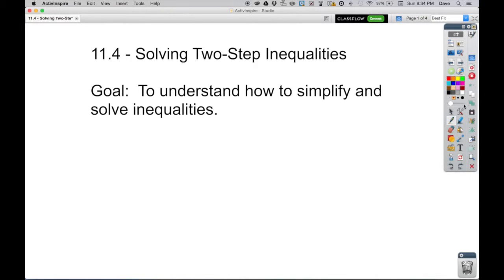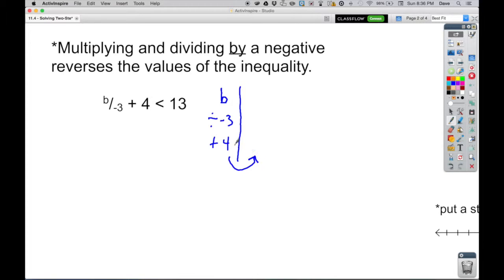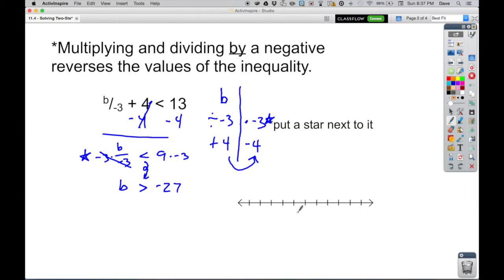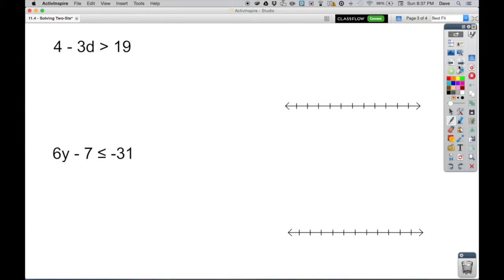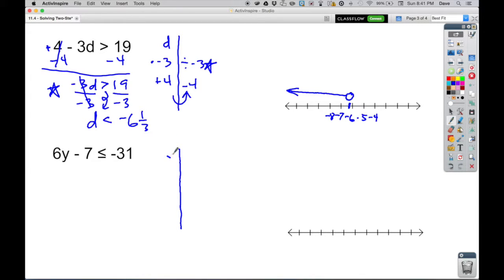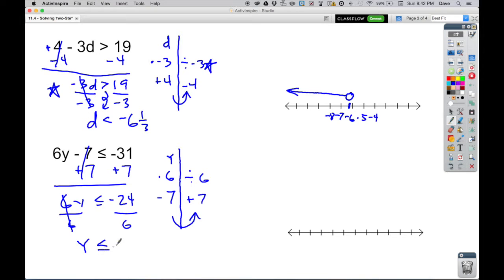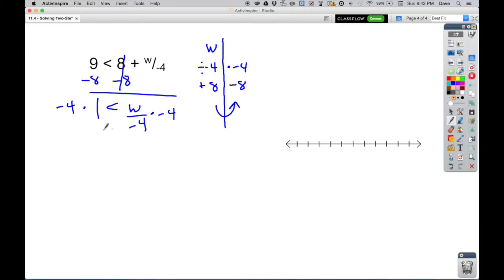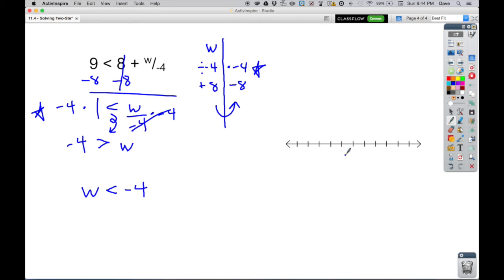11 4 Solving Two Step Inequalities